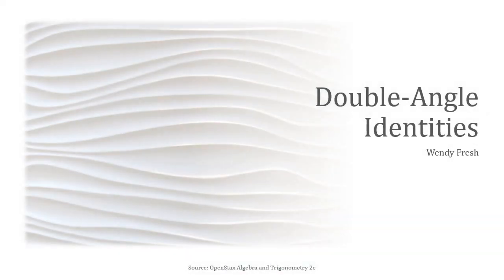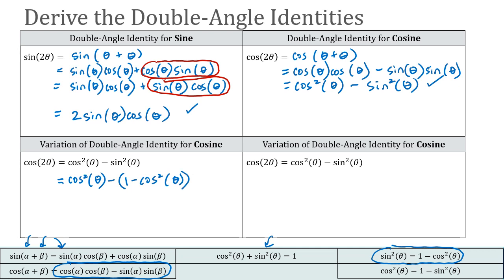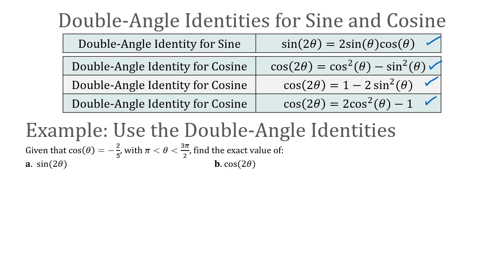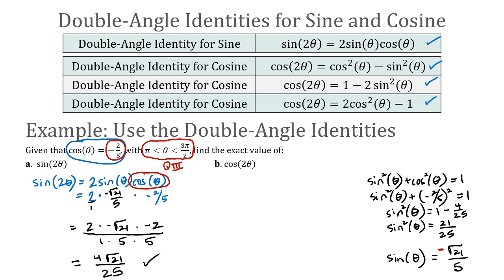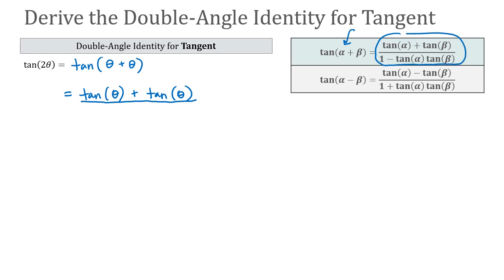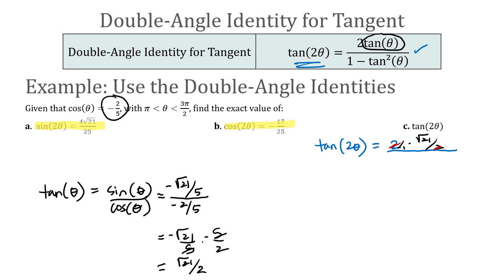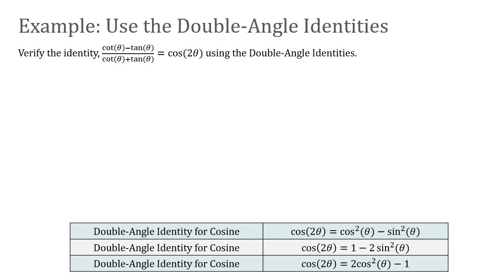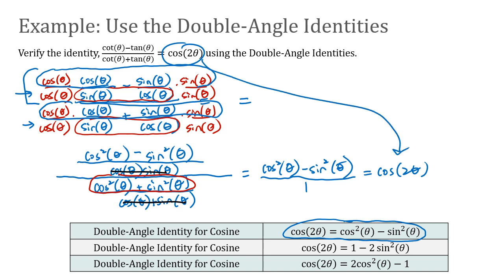Double-Angle Identities (9.3 Algebra/Trig 2e OpenStax)